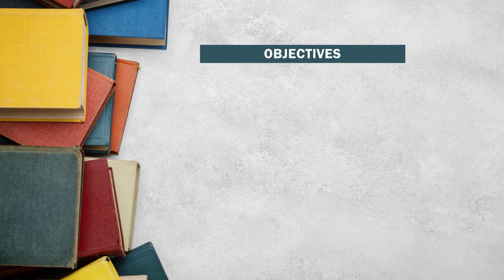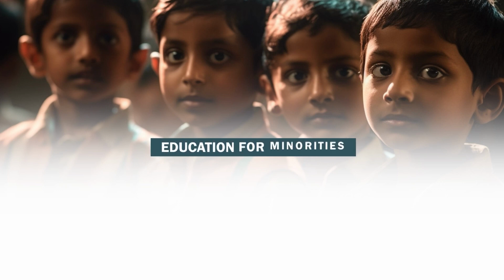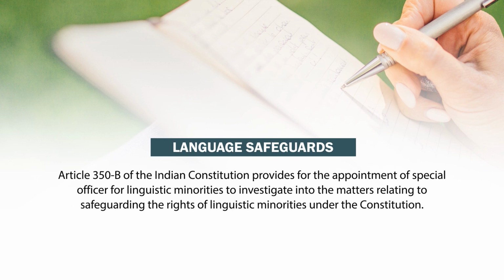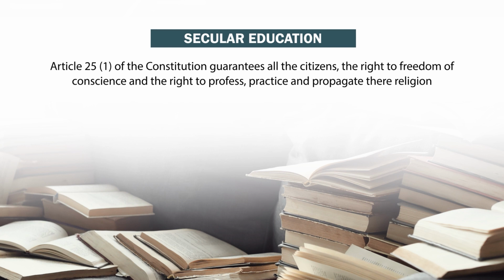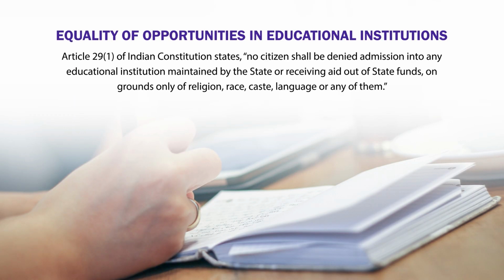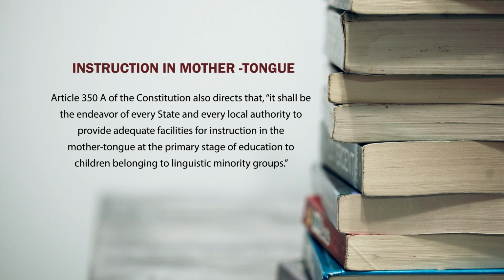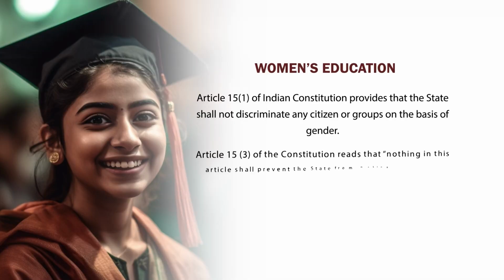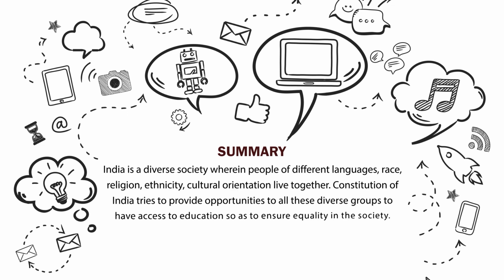Constitutional provisions for promoting equality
Course Name: BES-122: Contemporary India and Education
Name of presenter: Prof. Ashish Ranjan